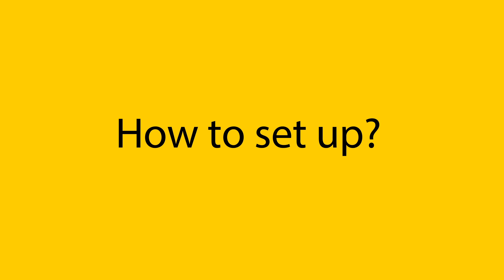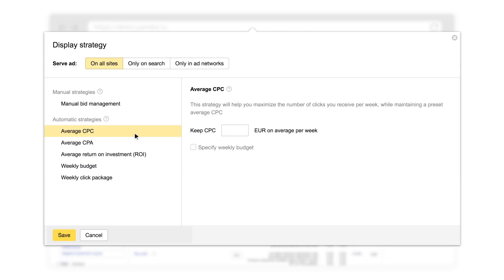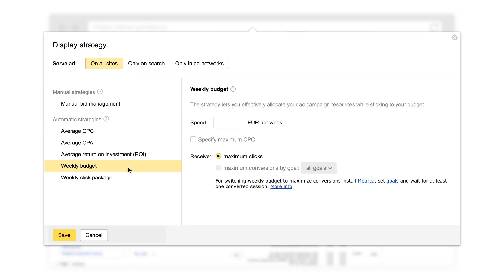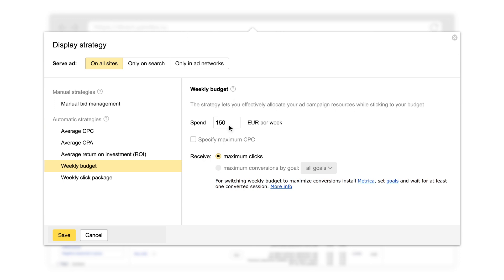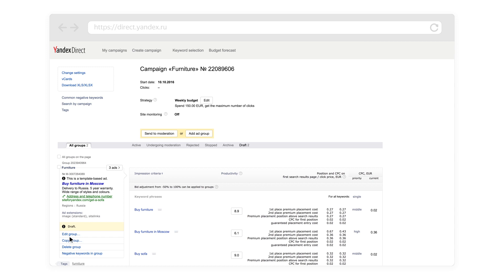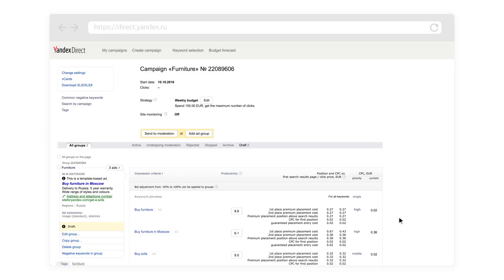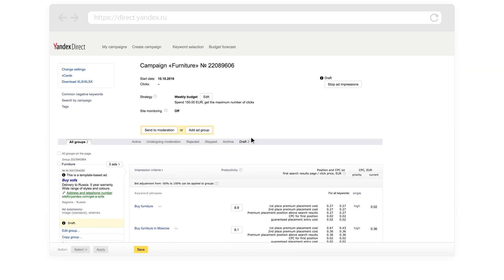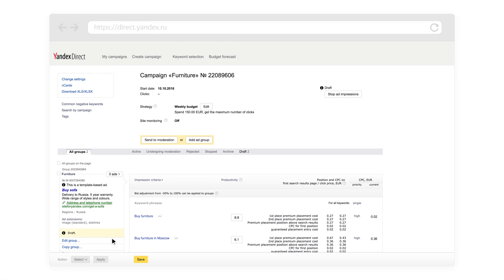How to use automatic bid management strategies - Yandex.Direct video tutorial